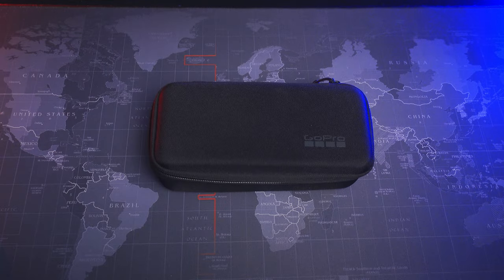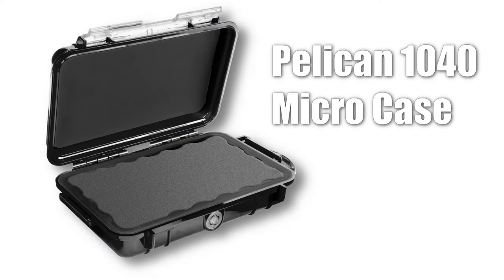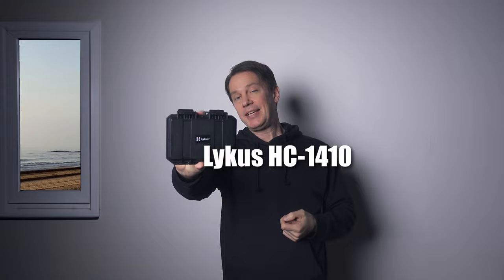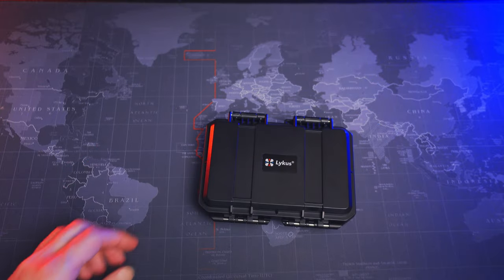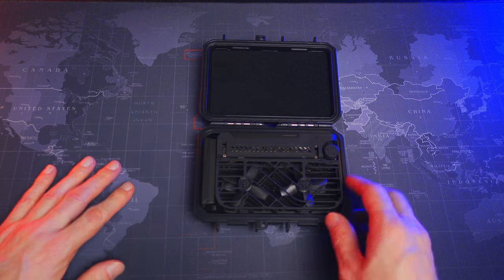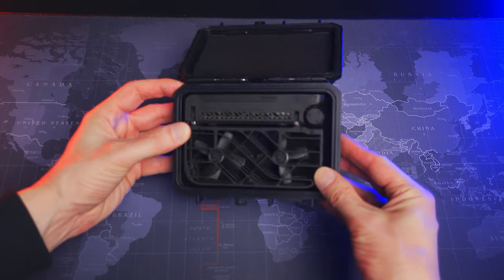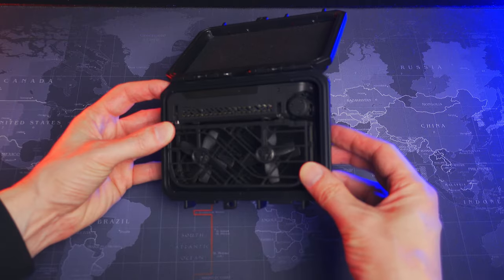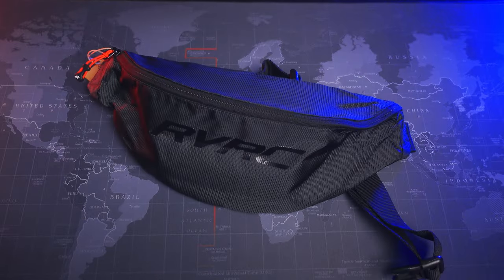TINY ROBUST hard case for the Hover AIR X1 | CRASH PROOF | Lykus HC-1410 REVIEW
This is the best hard case I could find for the Hover Air X1 drone. It can take a crash and it's also very cheap. Lykus HC-1410 REVIEW.

► X-tra Batteries

0:00 Intro
0:25 Gopro case
1:05 Pelican 1040
1:27 Lykus HC-1410
3:00 Standing on it
3:12 The negatives